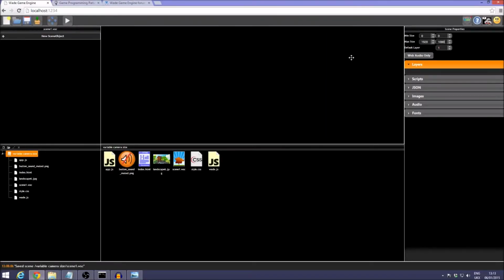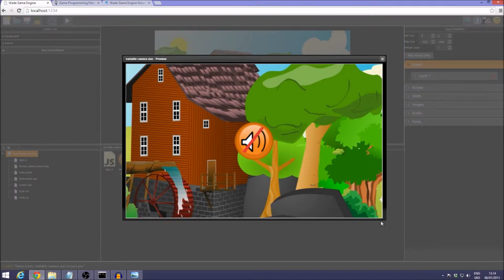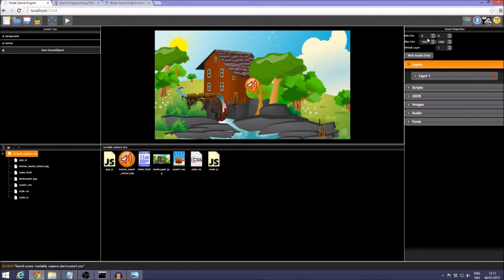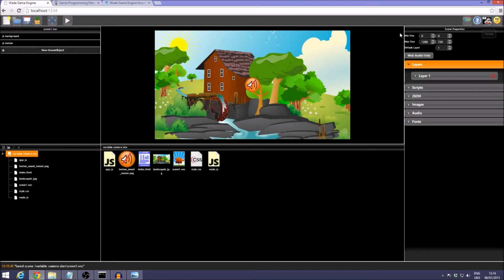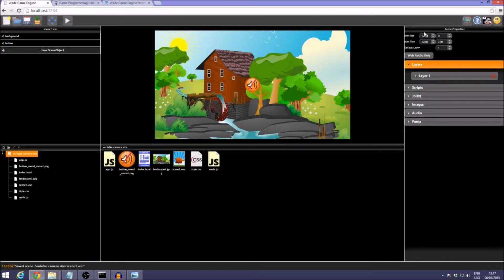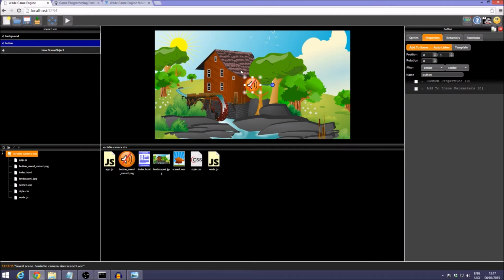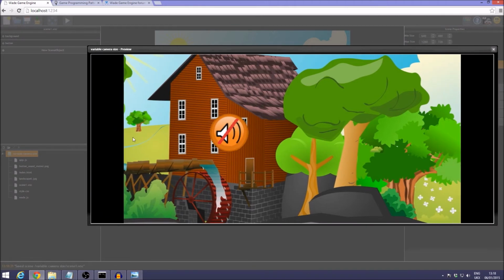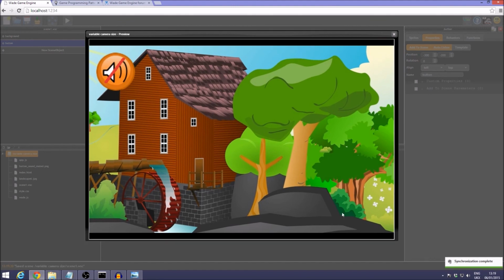Making HTML5 games with WADE - Variable Screen Size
The best thing about HTML5 games is that they are so portable, running on a wide variety of devices. But how do you design a game that works on just about any screen size and aspect ratio? Click here and you'll find out.